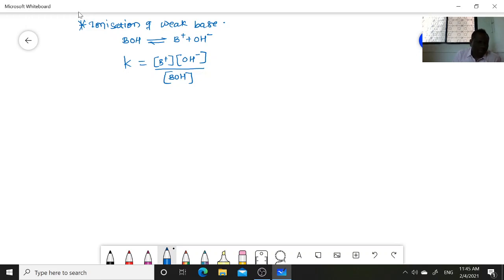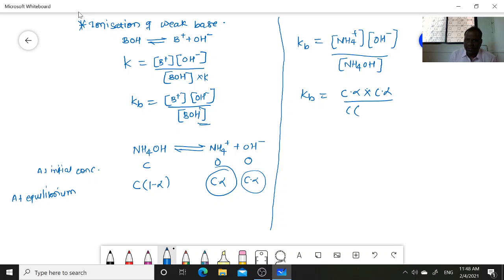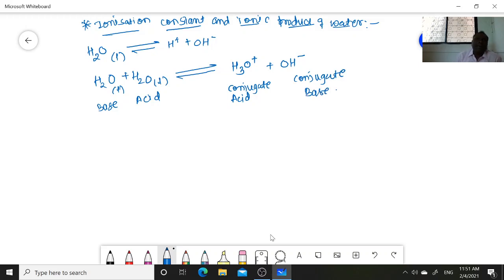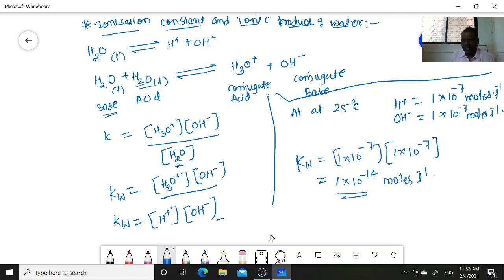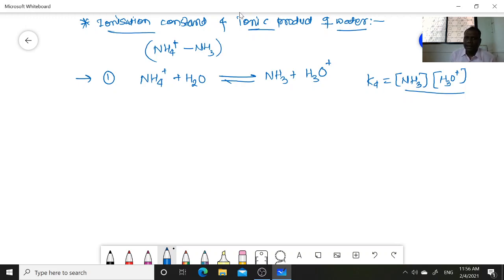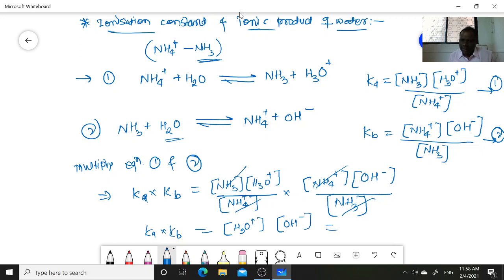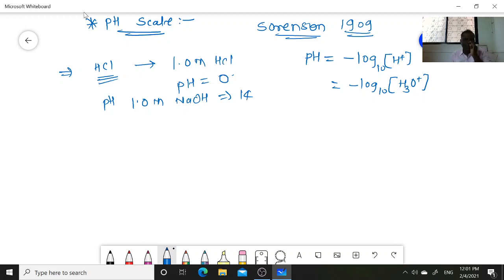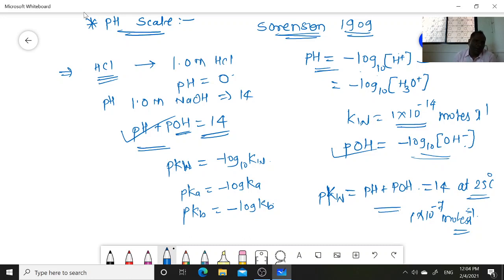Ionic Equilibria video 2